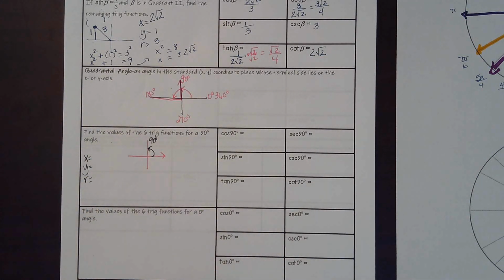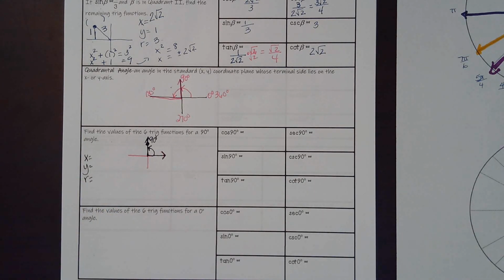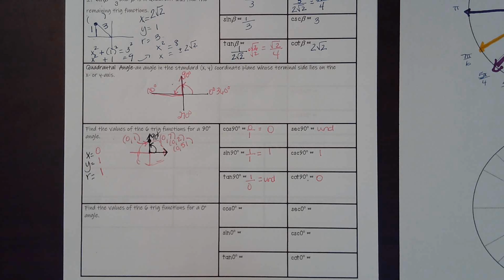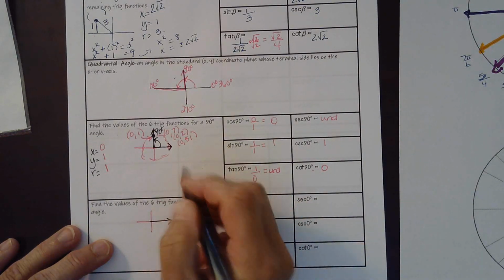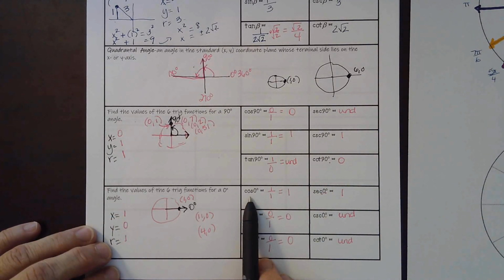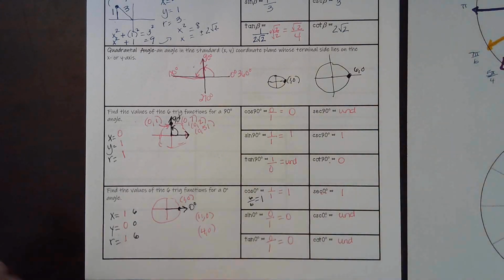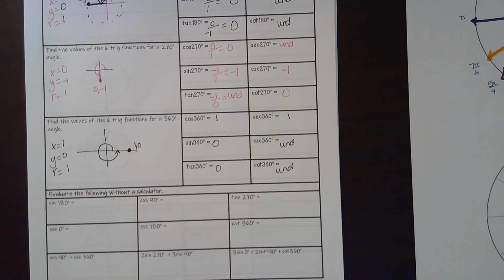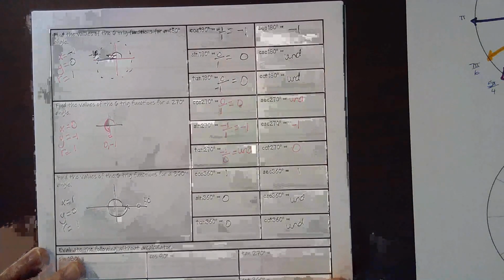HPC U2L2 Trig Functions Part 2